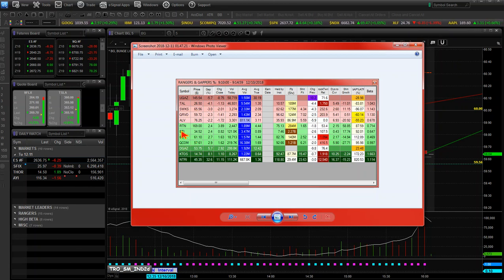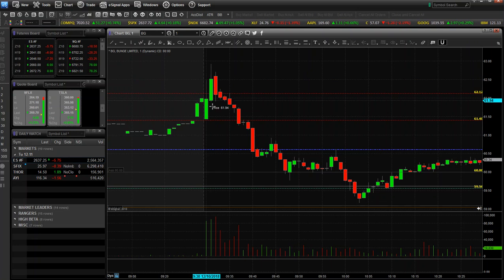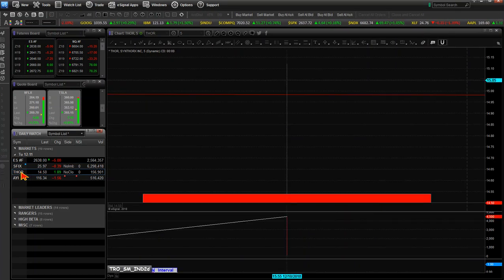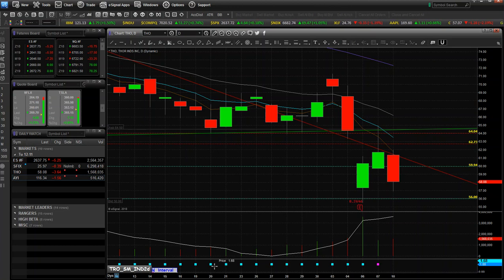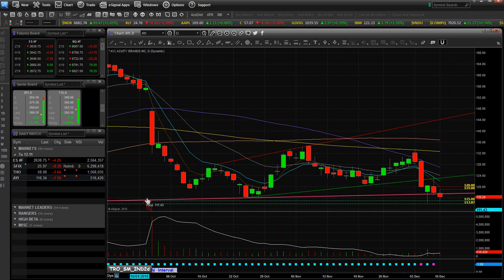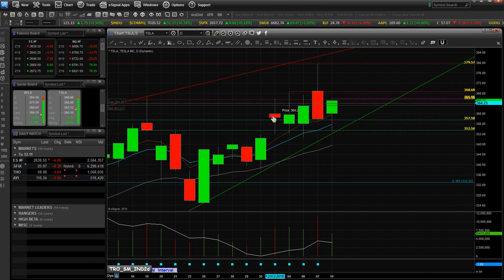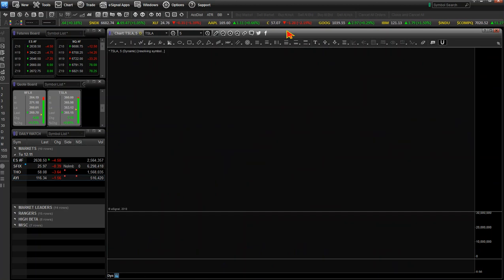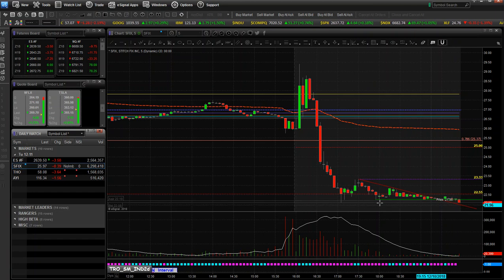[7] $BG TRADE RECAP 12-10-2018 & SOME THOUGHTS FOR THE MORNING..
I am NOT an investment advisor, or financial anything. This is NOT trading advice. I am NOT telling you to base your trades on what I say. The trades YOU take are YOUR decisions.. ok.. swell.. excellent.. well then.